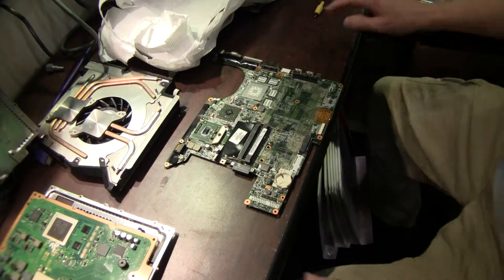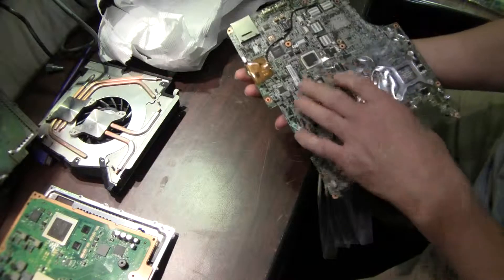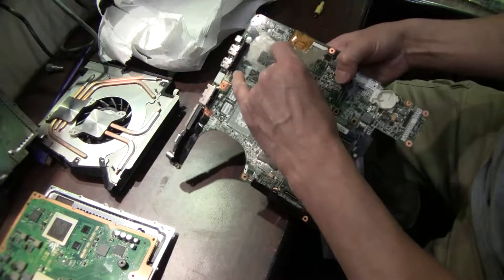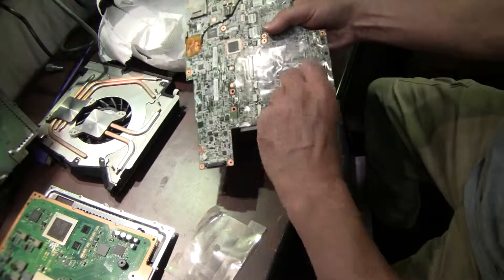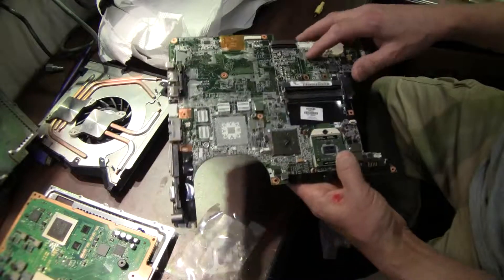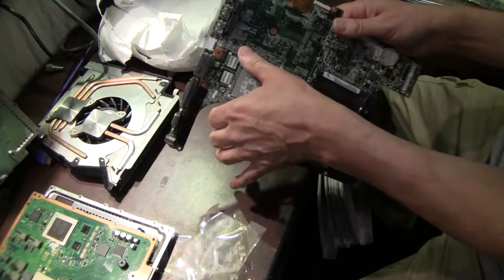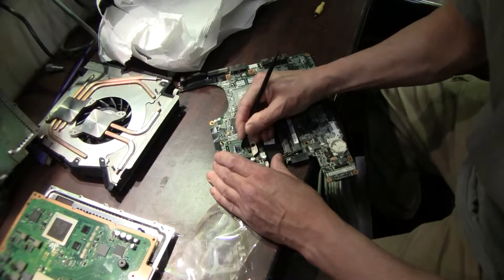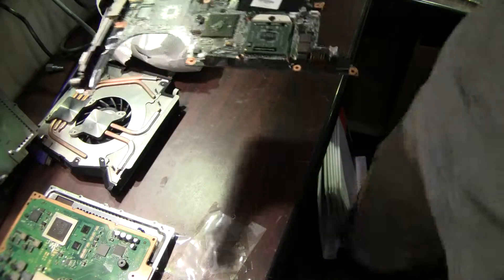DV6000 DV9000 Reflow setup and preparing the HP PCB Mainboard for reflow. Part1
This video shows how to get a DV6000 board ready for a reflow.